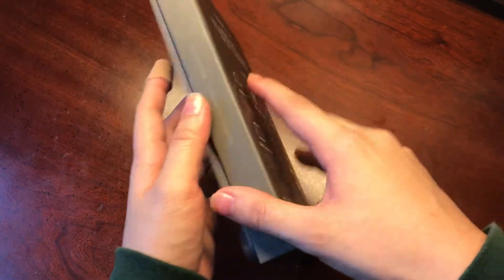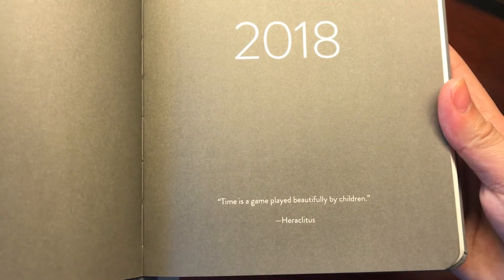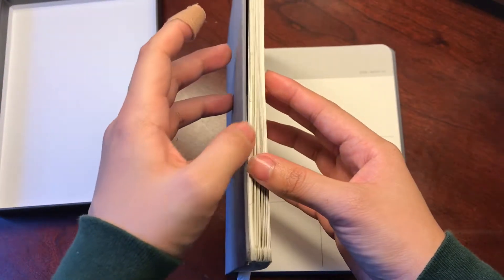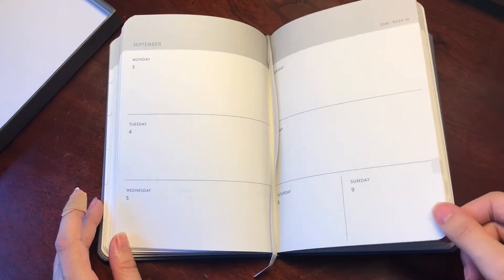Baron Fig | Confidant Planner 2018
The Baron Fig Confidant Planner for 2018 was gifted to me this Christmas and this is what I thought of it as it came out-of-the-box!